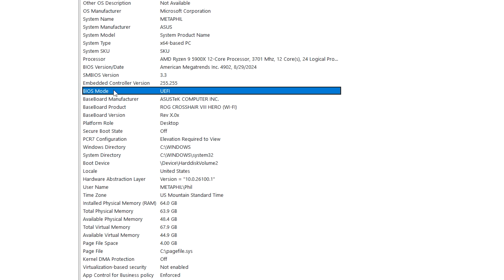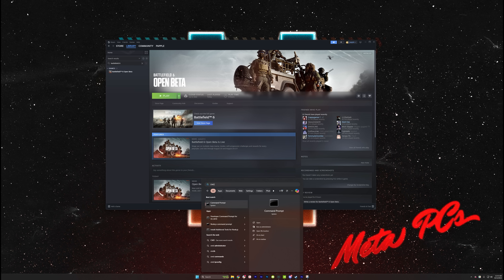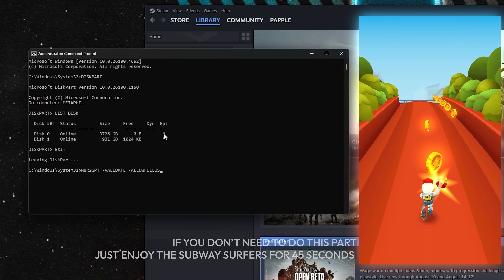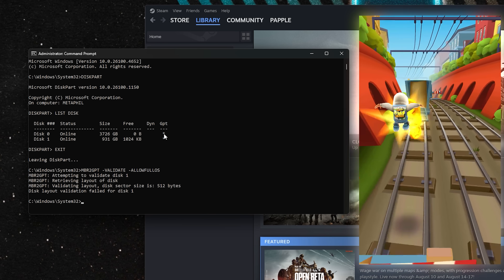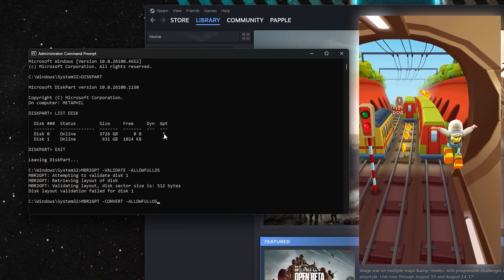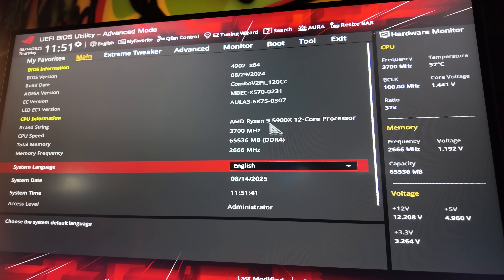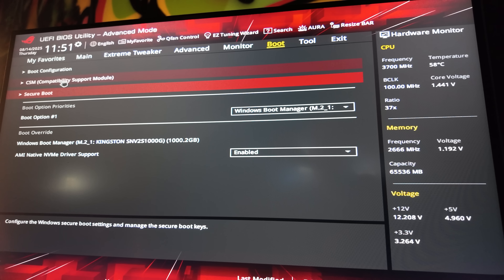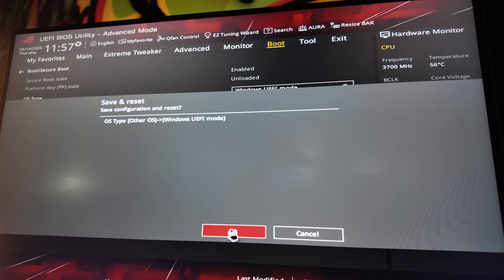Fastest Secure Boot Fix for Battlefield 6!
Don't waste time NOT playing Battlefield 6! We'll get you switched over to UEFI from CSM, and also format your partition to GPT as fast as possible!

Want more help? we've got a help article that covers ASROCK & ASUS Boards, and gives a few more tips here:

Commands used (for copypasta)
DISKPART
LIST DISK
MBR2GPT -VALIDATE -ALLOWFULLOS
MBR2GPT -CONVERT -ALLOWFULLOS